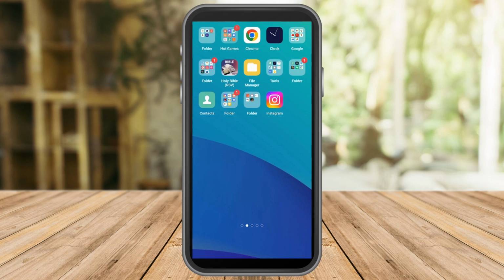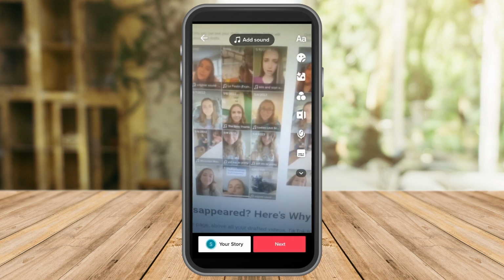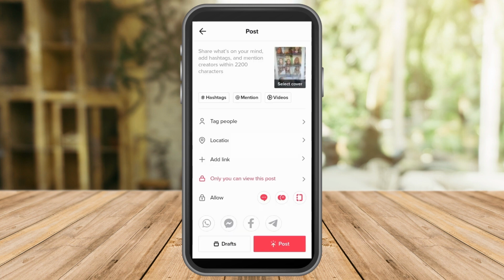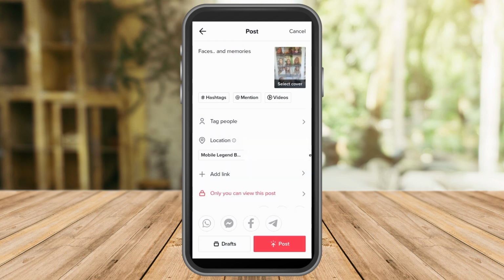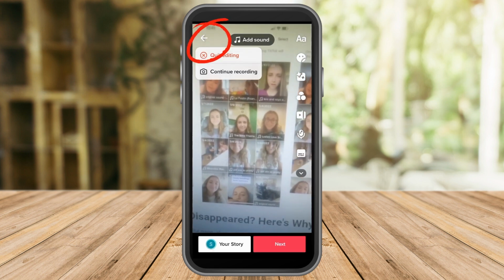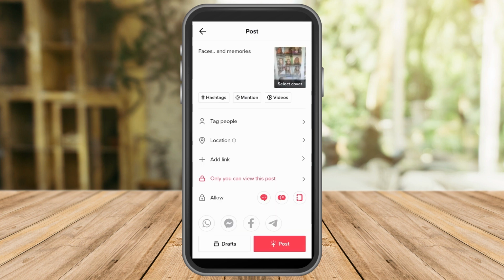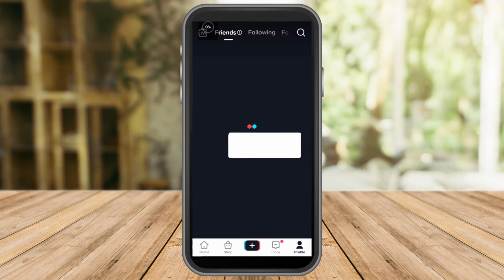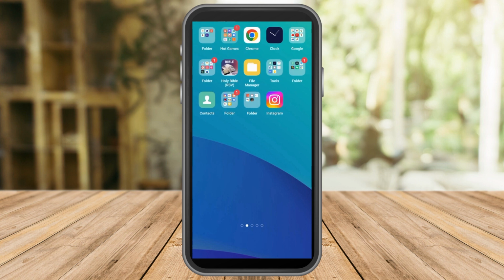How To Fix Drafts On TikTok Not Available [2023 UPDATE]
How To Fix Drafts On TikTok Not Available

In this video I'll show you How To Fix Drafts On TikTok Not Available. The method is very simple and clearly described in the video. Follow all of the steps & find out how to recover TikTok draft videos.